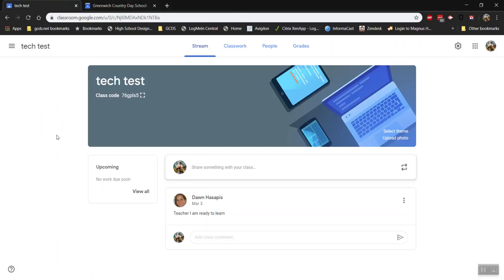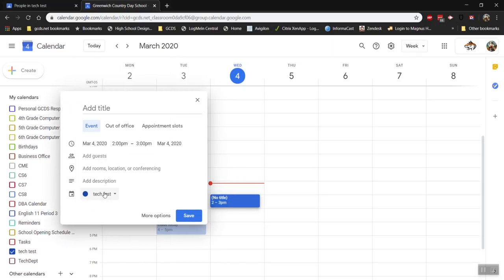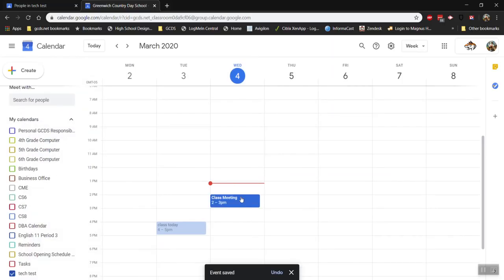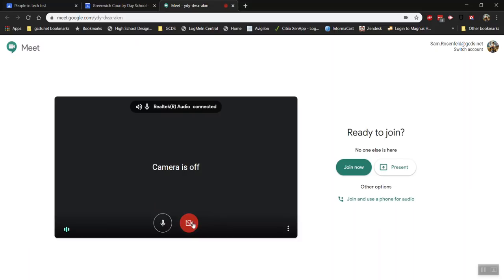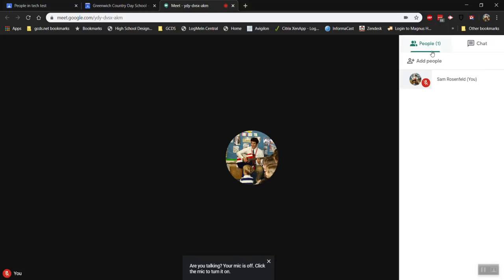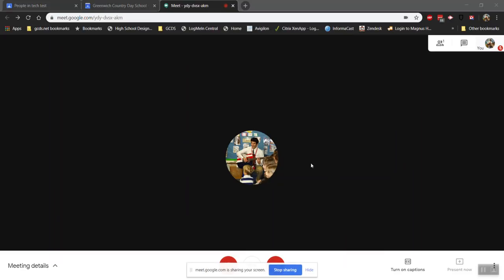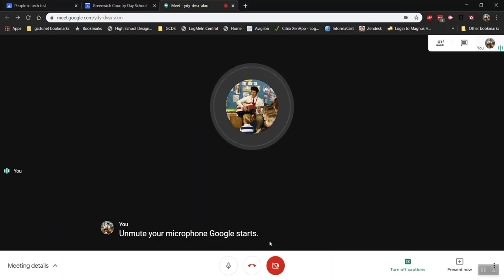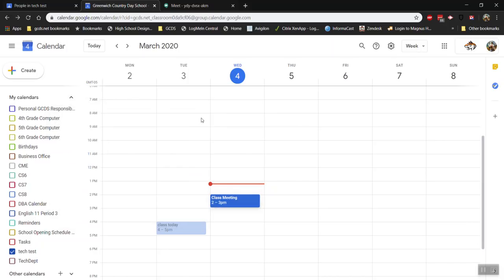Host a Live Virtual Classroom - Google Classroom, Calendar, and Google Hangouts Meet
This video tutorial will show you how to host a live meeting or class with students via Google Classroom, Calendar, and Hangouts Meet. Google Calendar and Hangouts Meet can also be used to conference with other faculty and staff.